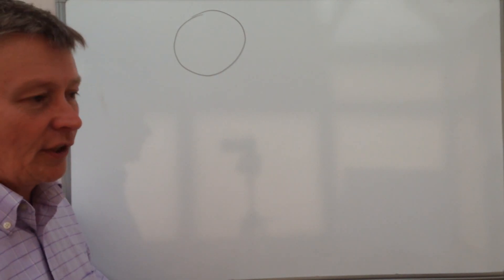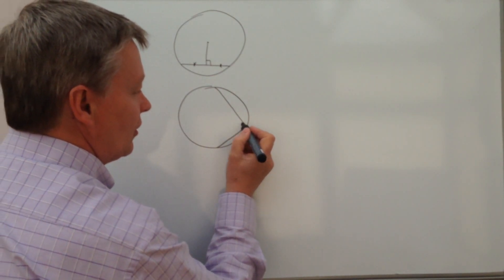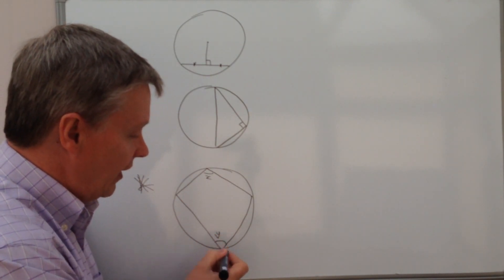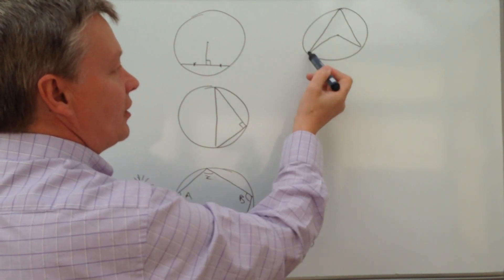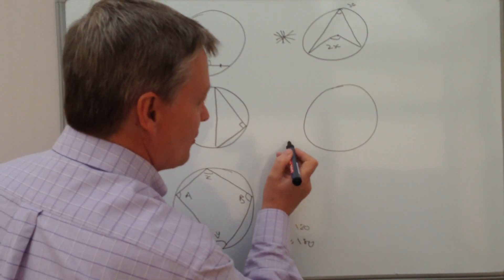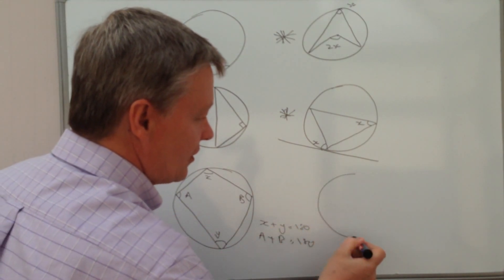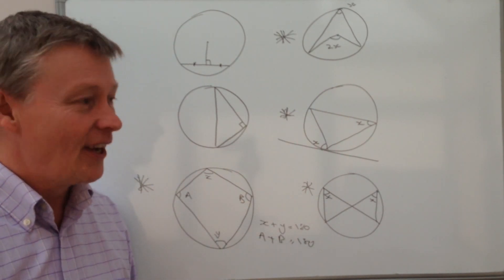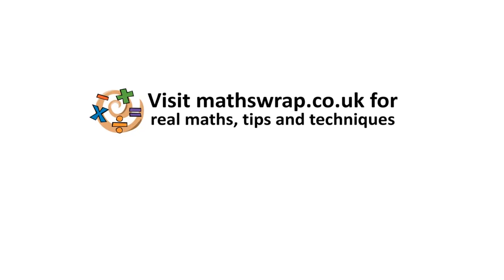4 Circle Theorems you need to know for GCSE - out of 6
There's 6 circle theorems to learn for GCSE. These are the four most commonly used in exam questions.